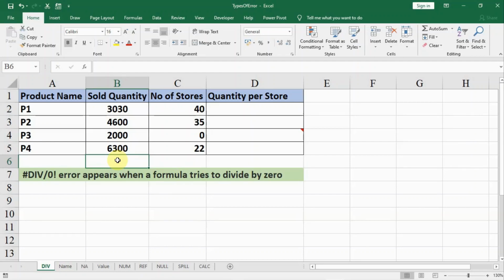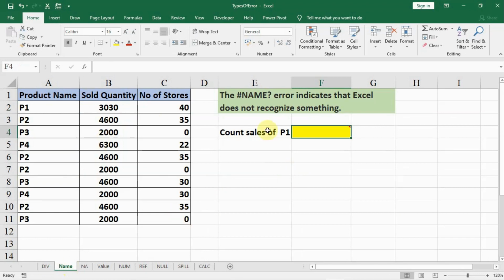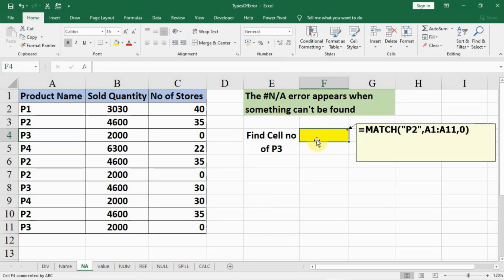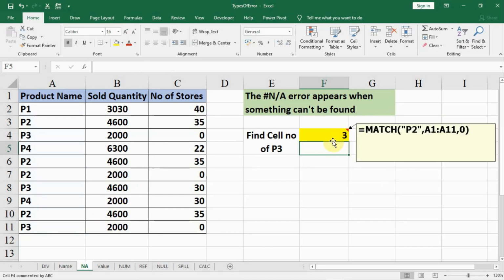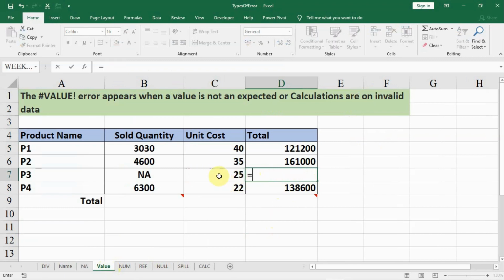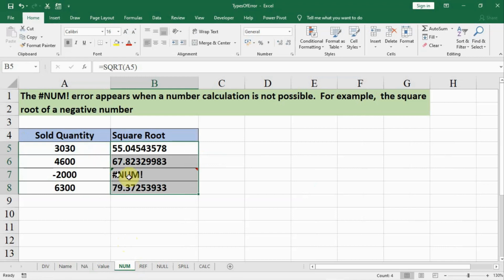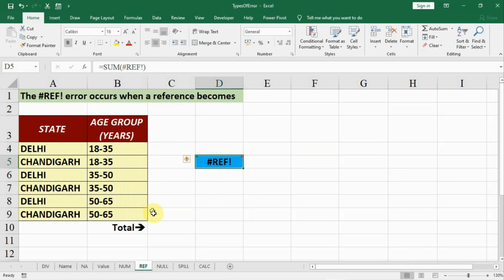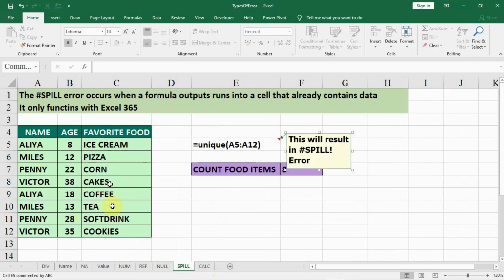119 - TYPES OF ERRORS IN EXCEL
IN THIS SHORT VIDEO VIDEO, WE WILL HELP YOU IN UNDERSTANDING AND DEALING WITH DIFFERENT TYPES OF ERRORS IN EXCEL

To download the Data file...

(ABCL.TECH)

For any Data Analytics Training requirement, connect